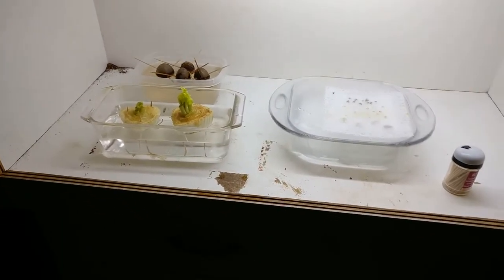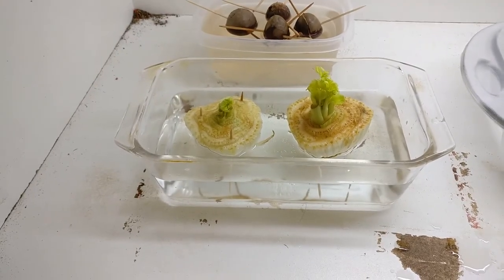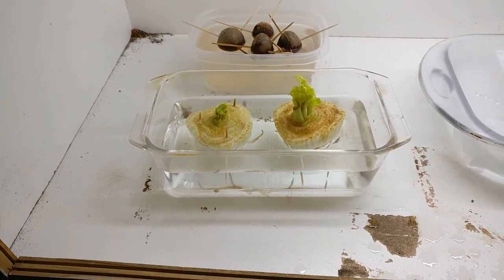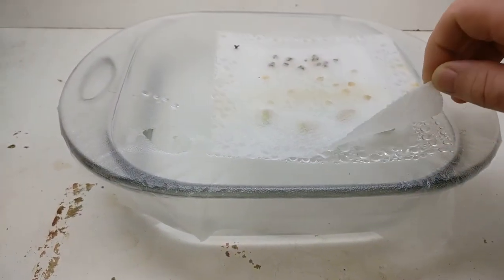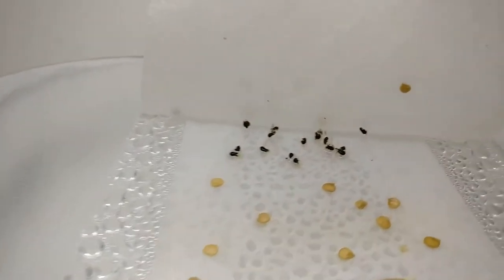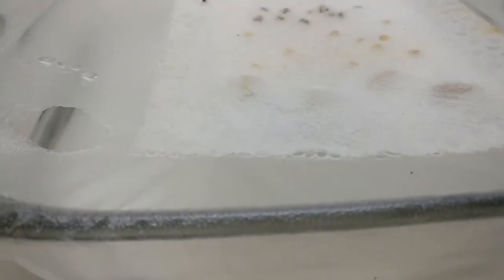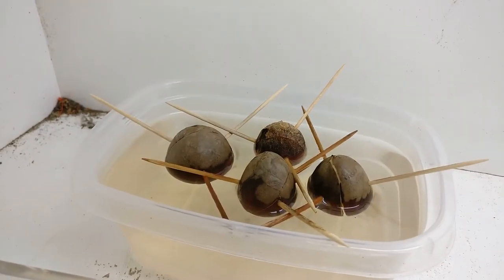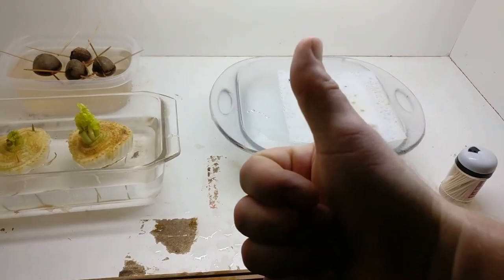Botany Lab - Day 11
Getting some progress on the aquaponics, some of the seeds are starting to sprout and take root.  Except for the stupid avocados.